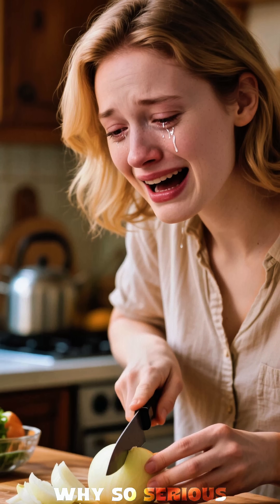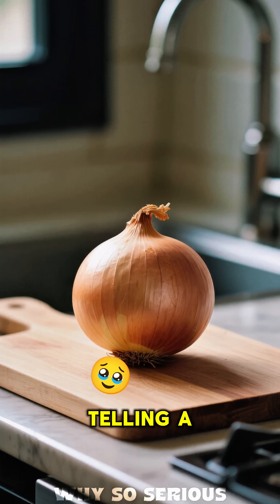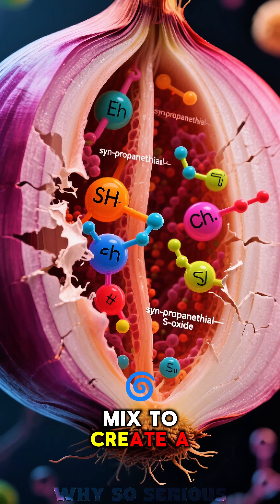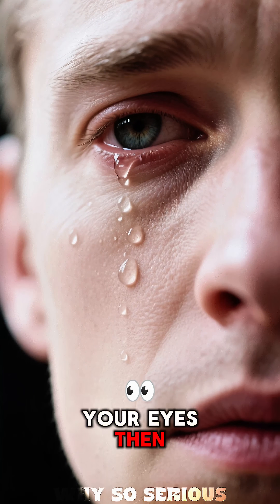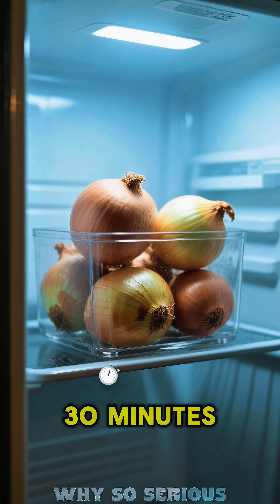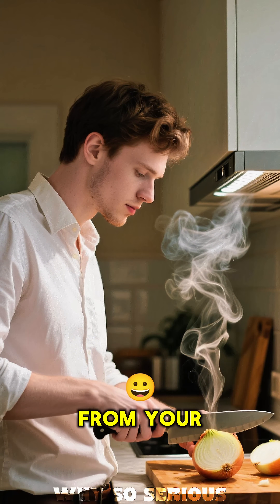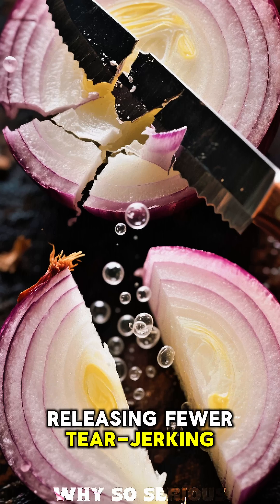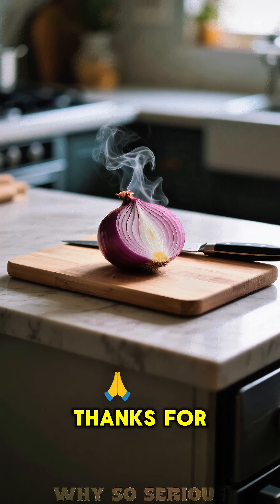Why do onion makes us cry 🥵facts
Here’s what actually happens:

1. Inside the onion:
Onions contain sulfur compounds and an enzyme called alliinase — both are kept in separate parts of the onion’s cells.

2. When you cut the onion:
You break its cells, allowing the enzyme to mix with the sulfur compounds.

3. Chemical reaction:
This reaction forms a gas called syn-propanethial-S-oxide (also called the lachrymatory factor).

4. When the gas reaches your eyes:
It reacts with the water in your tears to make sulfuric acid, which irritates your eyes.

5. Your body’s response:
To protect your eyes, they produce more tears to wash the irritant away — and that’s why you cry.

👉 Fun fact: If you chill the onion before cutting or cut it under running water, it releases less gas — and you cry less!